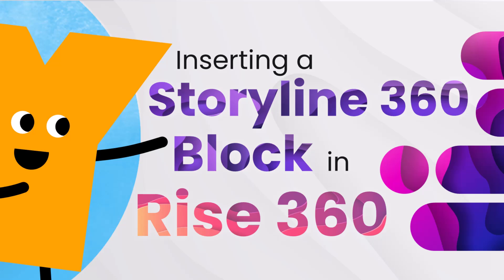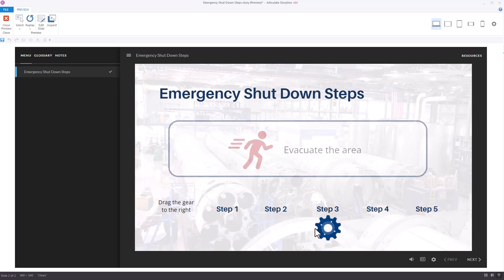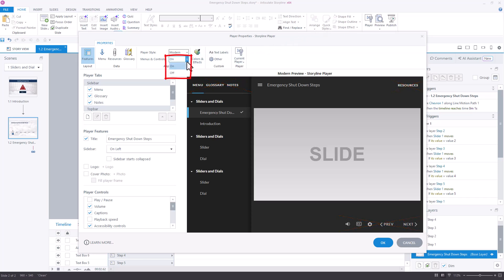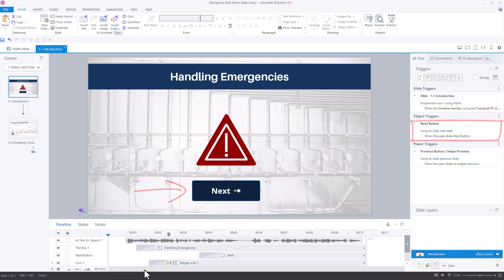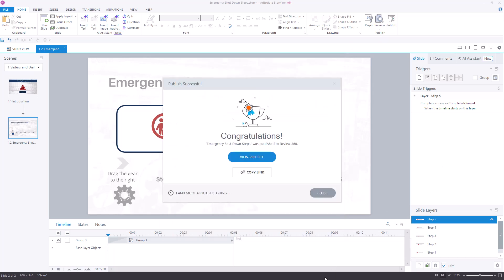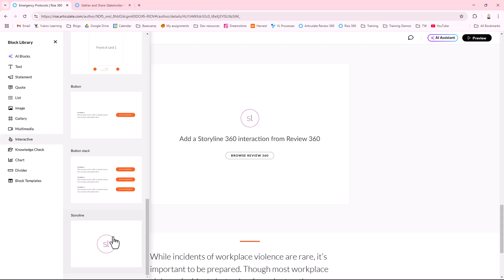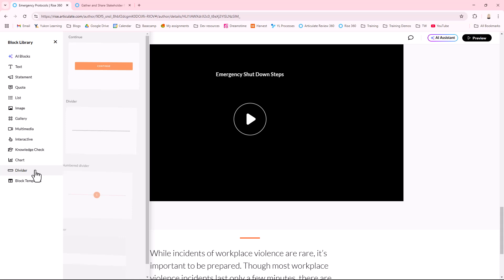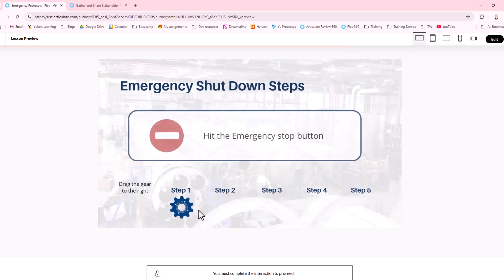Inserting a Storyline 360 Block in Rise 360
Take your courses to the next level by combining content developed in Storyline 360 with Rise 360! These helpful tips ensure your Storyline project will look and function beautifully in a Rise 360 course, unlocking even more power with your Articulate subscription. We share our best practices and show you how to require completion of a Storyline block embedded in a Rise 360 course.